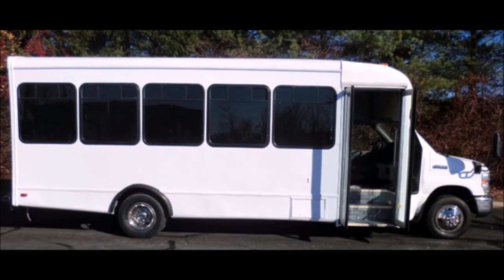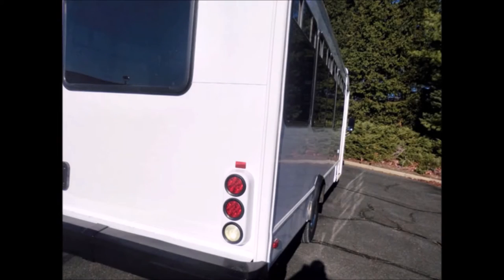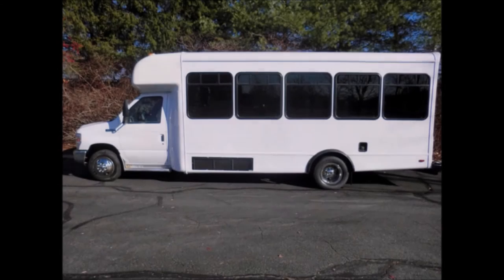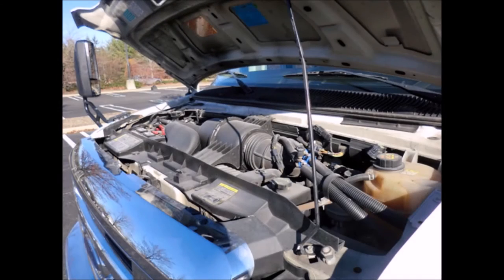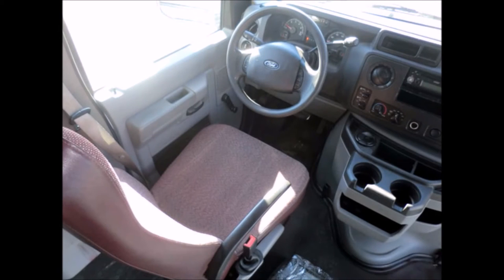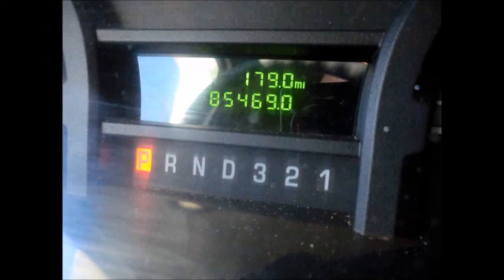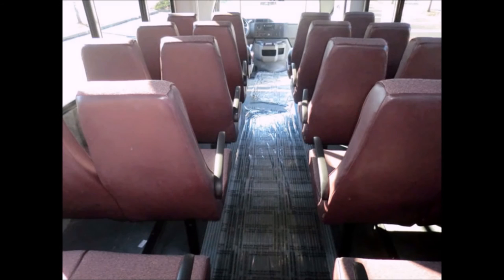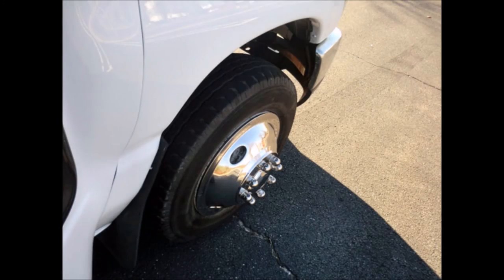Used Buses For Sale | 2009 Ford E450 25 Passenger Shuttle Casino Bus For Sale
Major vehicle exchange presents casino bus for sale 2009 Ford E450 25 Passenger Shuttle Bus.
PERFECT FOR CHURCHES, SHUTTLE SERVICE, CHARTERS, HOTELS, TOURS, SENIOR CARE, CASINO, JITNEY BUS, AIRPORT SHUTTLE & EMPLOYEE SHUTTLE Use.
It can accomodate 25 passengers plus driver.
THIS BUS IS FULLY RECONDITIONED & DETAILED IN EXCELLENT CONDITION BOTH INSIDE AND OUT!
MECHANICALLY it is READY TO HIT THE ROAD! AND HAS JUST BEEN SERVICED.
This casino bus was very well cared for and was on a maintenance schedule and serviced regularly.
This casino bus has Tinted coach windows.
auxilliary lighting.
The Starcraft body will hold up well for years to come.
We have reconditioned this bus from bumper to bumper and have fully repainted & detailed it to give it an almost new appearance.
It delivers a smooth and quiet ride and will get your group to their destination in complete comfort.
It has FORD 6.8 Liter Vee 10 GAS ENGINE and FIVE SPEED AUTOMATIC TRANSMISSION WITH OVERDRIVE.
This casino bus has ANTI-LOCK BRAKES + Drivers Step.
There are no known problems with this vehicle and the bus is 100% ready to go. Inspections welcome!
Cruise Control + Tilt Wheel + Fast Idle System.
Rides smoothly and handles well.  This bus is well equipped and ready to go.
DVD ENTERTAINMENT SYSTEM WITH FLIP DOWN TV SCREEN.
It has 85,469 miles on it.
This casino bus has Electric Passenger Door.
High-Back excellent condition cloth seating.
OVERHEAD LUGGAGE COMPARTMENTS.
back seats.
This casino bus has FRONT & REAR EXCELLENT AIR CONDITIONING & HEATING.
Clean, lightly used and perfect as an activity and outing vehicle for groups or associations.
Large passenger capacity will allow for big group travel.
The tires with New Chrome Wheel Simulators are recent and almost new, with most of the tread remaining.

Casino Bus, Casino Buses For Sale, Casino Bus Sales, Casino Bus For Sale, KGN7